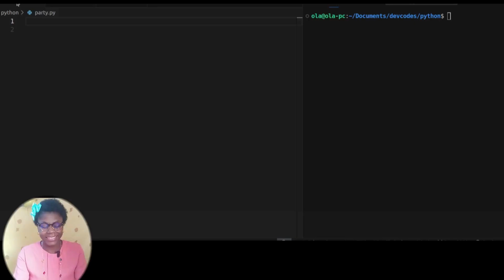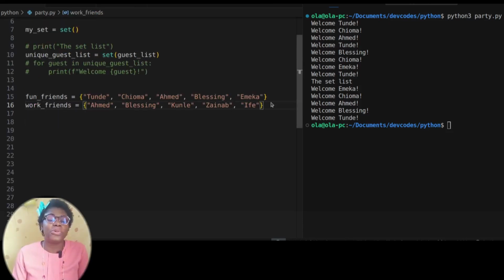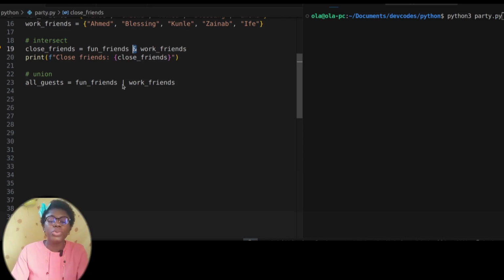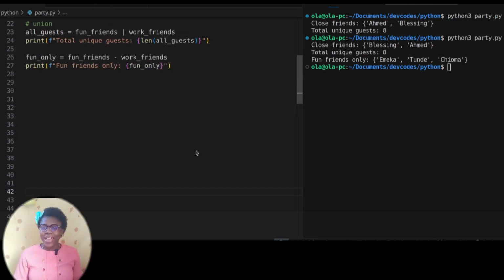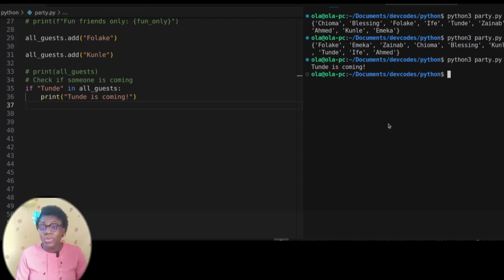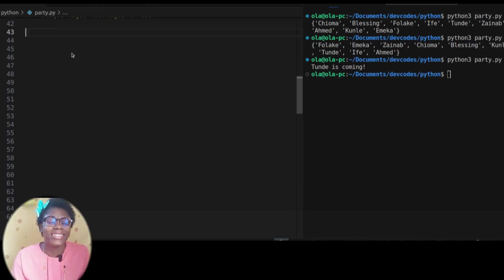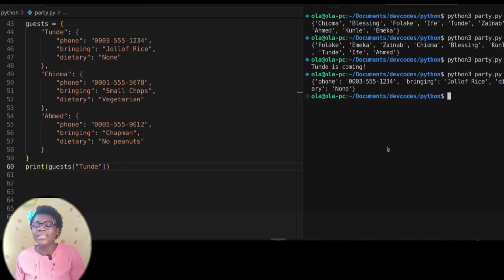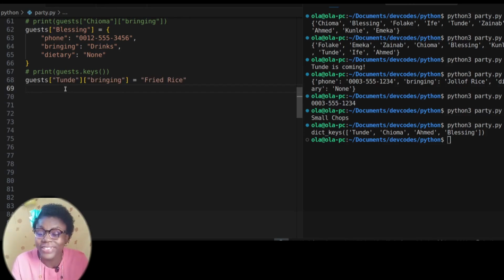11. Learn Python Sets & Dictionaries From Scratch | Clean Up A Real Party Guest List🎉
🎉 Learn Python Sets and Dictionaries by cleaning up a party planner's guest list! Perfect for Python beginners who want to understand data structures from scratch through hands-on projects.

📚 WHAT YOU'LL LEARN:
- Python Sets - Remove duplicates automatically
- Set Operations - Intersection, Union, Difference
- Python Dictionaries - Store related data with keys & values
- Nested Dictionaries - Organize complex data
- Real-World Application - Party planning system
- When to use Sets vs Dictionaries

🎯 PERFECT FOR:
- Python beginners learning data structures
- Students struggling with sets and dictionaries
- Anyone who wants project-based learning

CHAPTERS:
01:05 - How to Use Python set
02:43 - Intersection in Python set
03:35 - Union in Python set
04:45 - Difference in Python set
05:48 - Add to Python set
06:50 - Checking for Membership in Python set
07:37 - When to Use Python set
08:42 - How to Use Python Dictionary
10:35 - Get Values From Python Dictionary
11:53 - Add to Python Dictionary
12:06 - Get the Keys in Python Dictionary
12:20 - Update Python Dictionary
13:02 - Ask questions

💬 QUESTIONS?
Drop your questions in the comments below! I read and respond to every single one. Let's learn together!